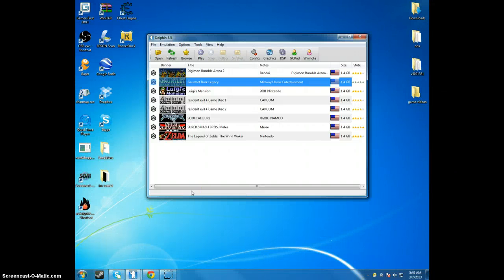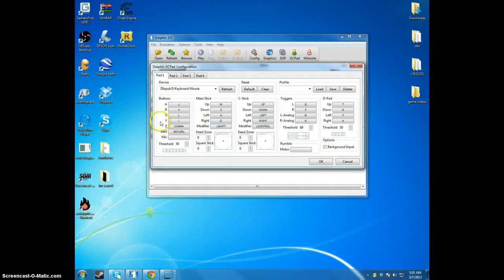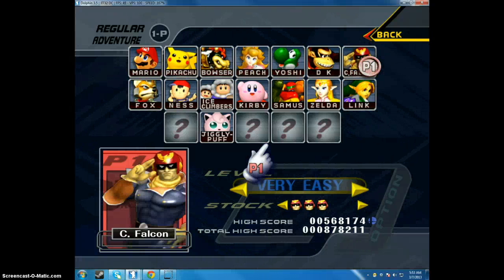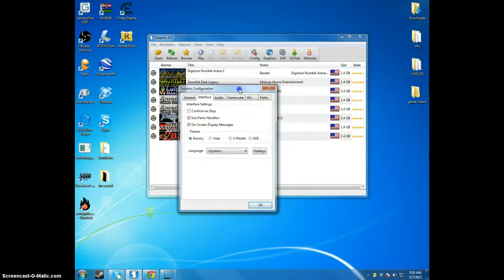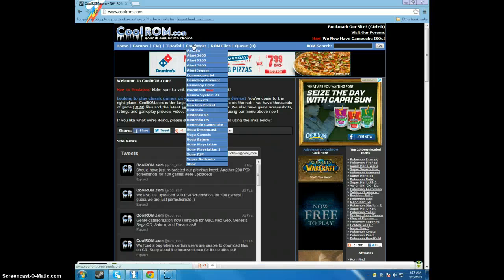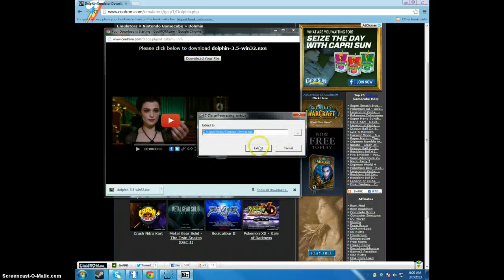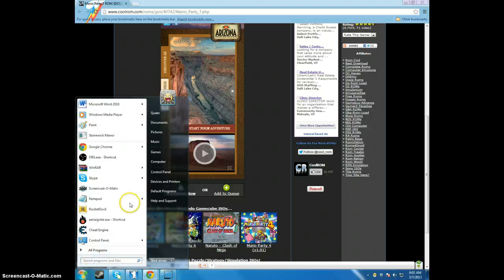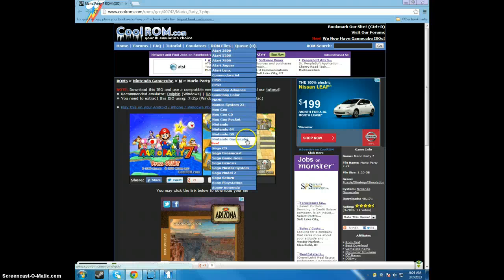how to use emulators and get isos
a turtorial on how an emulator works and how to use them and how to download isos and play them